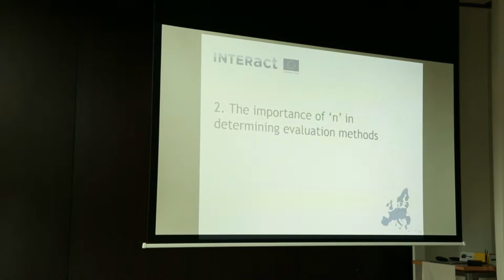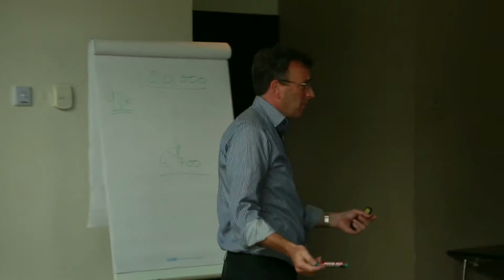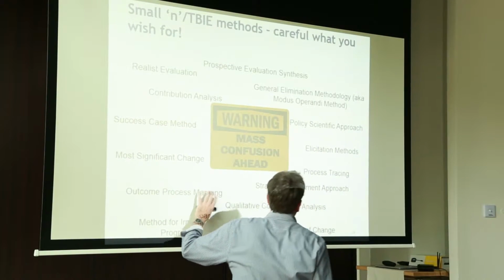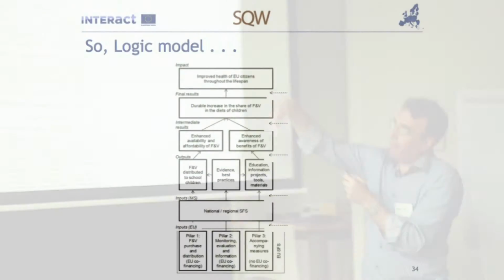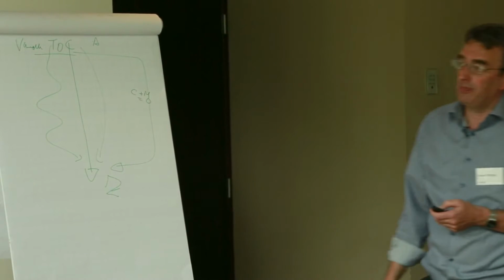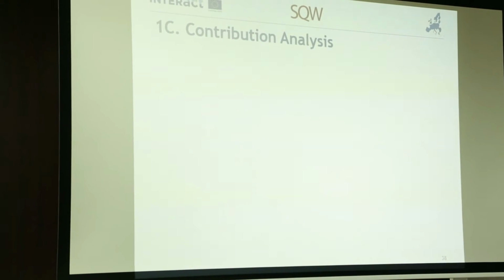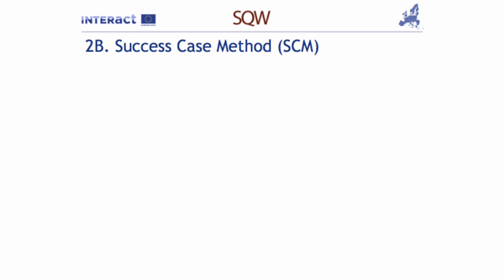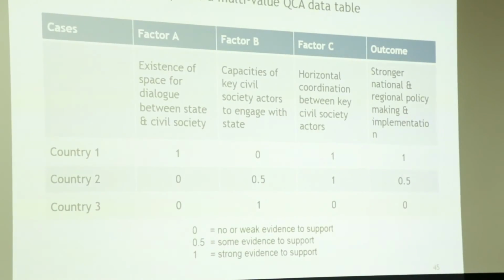Theory Based Impact Evaluation (TBIE)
Module 7: Methods of impact evaluation (IE)

Module description:
One single evaluation approach seldom fully captures the complexities of the impact of programmes. Consequently, it is challenging to find creative ways of combining different evaluation tools and techniques. In the module Methods of Impact Evaluation’ we will provide various materials and videos of theory-based and counterfactual impact evaluation approaches, all of which could be feasible for INTERREG programmes.

• ‘Addressing attribution of cause and effect in small n impact evaluations: towards an integrated framework’ Howard White and Daniela Phillips, International Imitative for Impact. Working Paper 15, May 2012,

Video 7.2. Theory-based Impact evaluation (TBIE)

‘A theory-based impact evaluation focuses on programme theories; i.e., the assumptions of policy makers and stakeholders on the preconditions, mechanism and context for an intervention to work. Theory-based impact evaluations test these assumptions against observed results, following the different steps of the intervention logic and examining other influencing factors. They are thus able to explain why and how results have been achieved, and to appraise the contribution of the programme and of other factors’ (DG Regio).
In this video we will highlight a few impact evaluation approaches (Theory of Change Approach, Realist Evaluation, Process Tracing, and Contribution Analysis) which might be feasible for Interreg programmes. For Interreg programmes with less experience in impact evaluation, the ‘Theory of Change Approach’ might be of more interest.
This video was shot at the Interact Event Impact Evaluations: Methods and Terms of References on 21 June 2016 in Amsterdam, The Netherlands